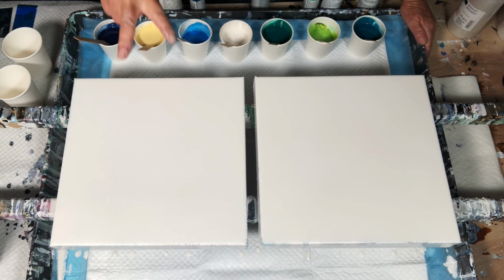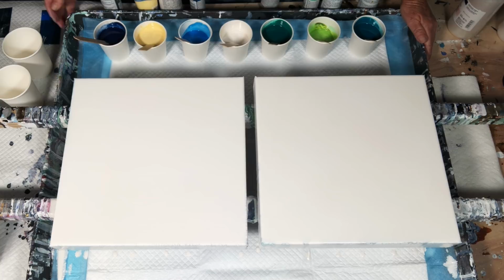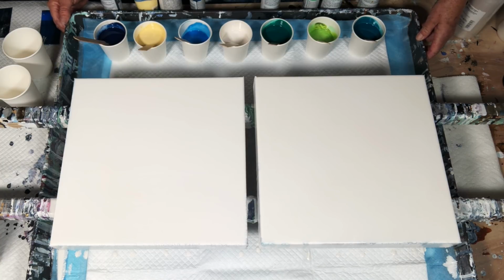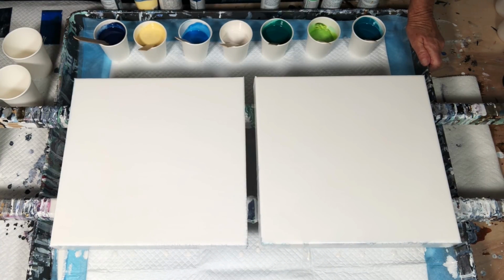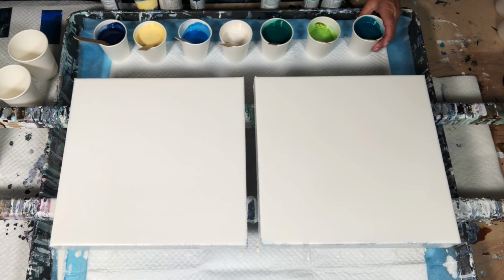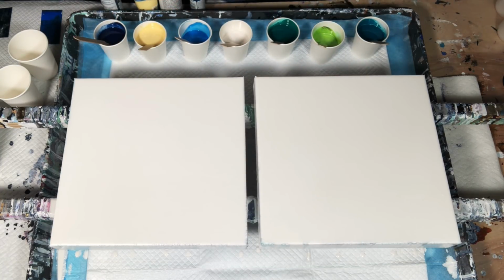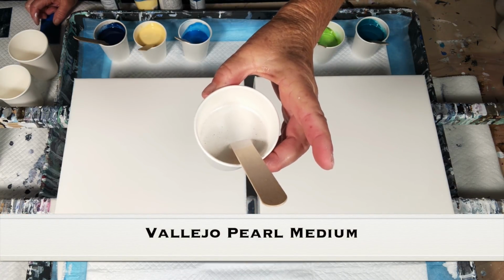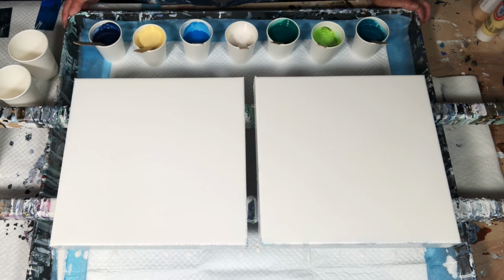Do's and Don't Challenge with the Amazing Fiona Art Acrylic Pour Painting, Art Tutorials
Vallejo Pearl Medium
Golden Fluid Turquoise
DecoArt Extreme Sheen Jadett
Golden Fluid Phthalo Green
DecoArt Extreme Sheen Saphire
Artist Loft Naples Yellow
Golden Fluid Prussian Blue

Pouring Medium: 50% Flood Floetrol / 25% Golden Gac 800/ 25% Liquitex Pouring Medium

Paint to PM Ratio: 1 part paint to 2.5-3 parts PM (Golden fluid paints 1 part paint to 3-4 parts PM)

"Move to the rhythm" by Spring Gang
"Must have forgotten" by Giant's Nest